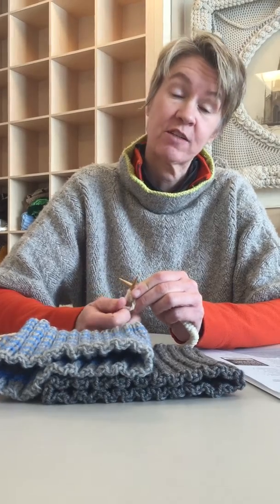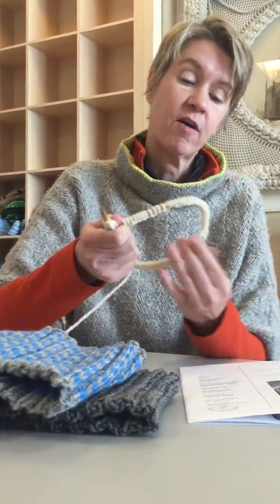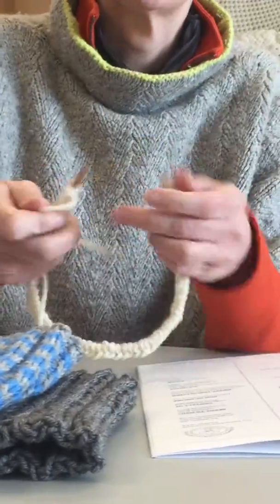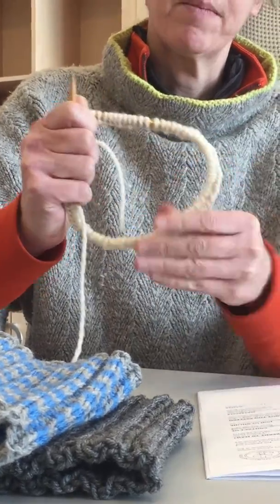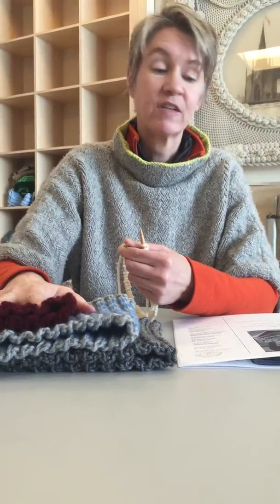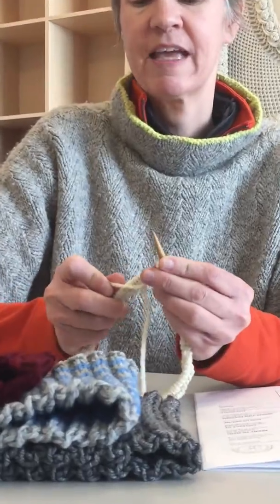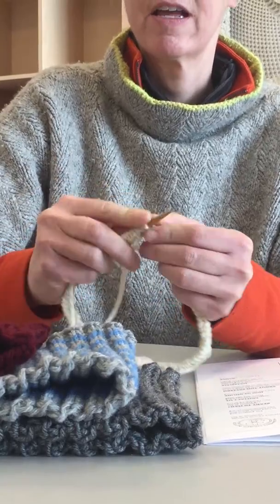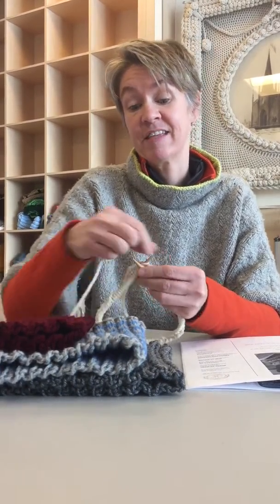CAS Knit Tip: SCI's Seafarer Cowl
a ribbed cowl is a great project for a close-to-the-neck (no loose ends) cozy!